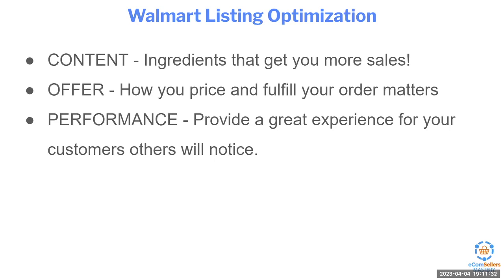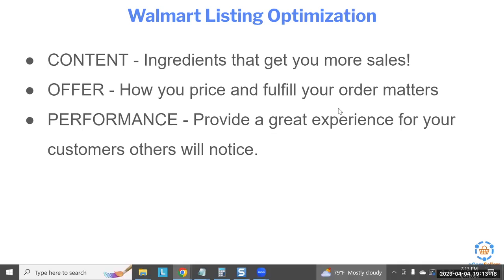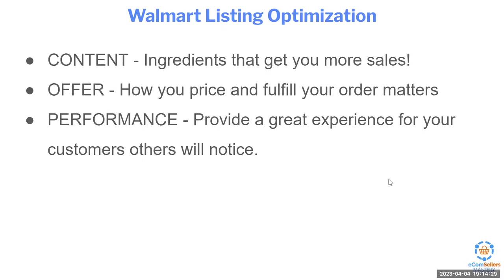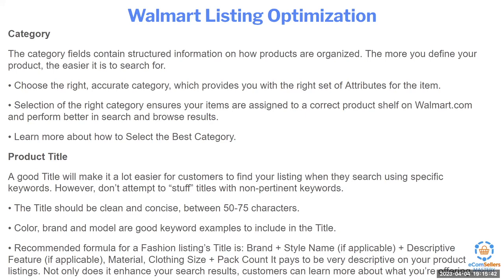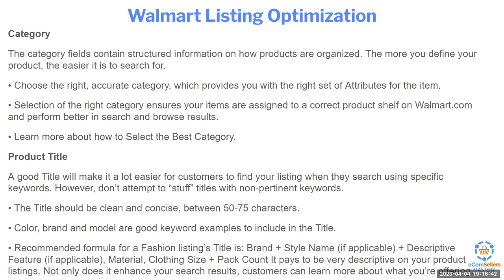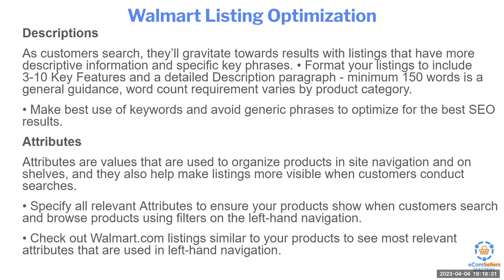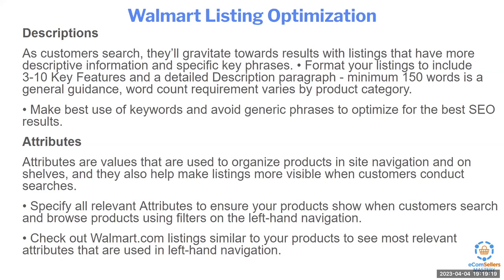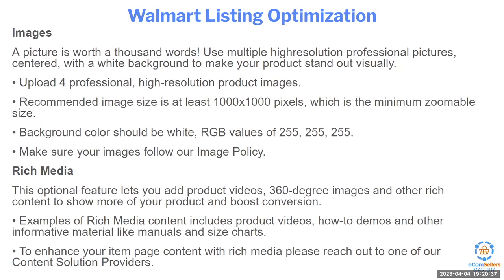ESM 90 Day | Session 10 | eCom Sellers Mastery